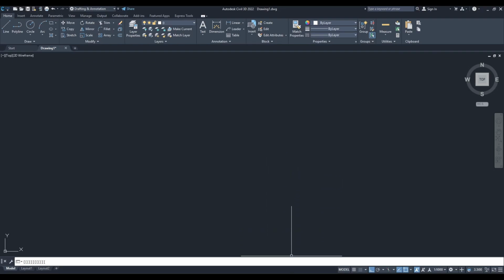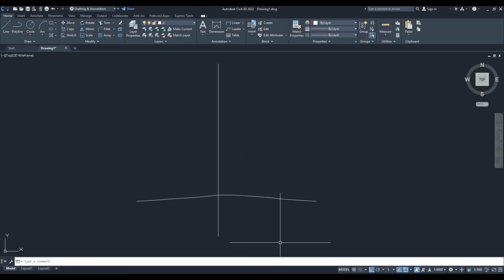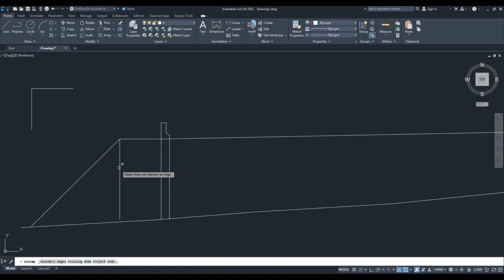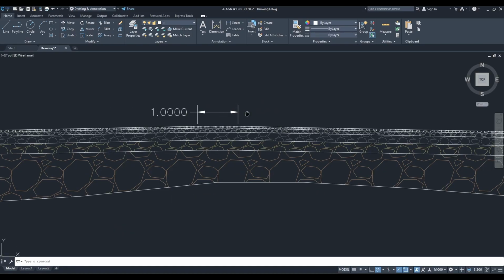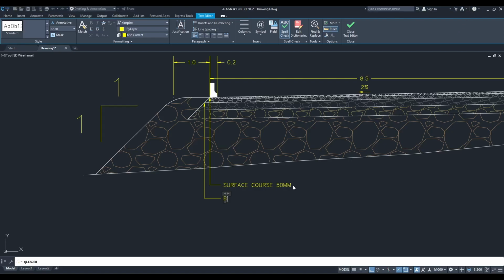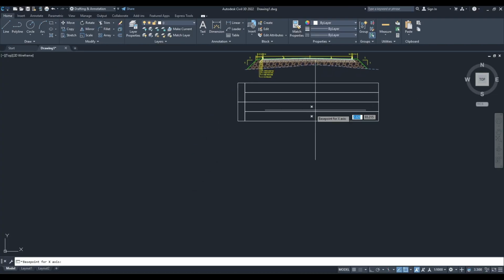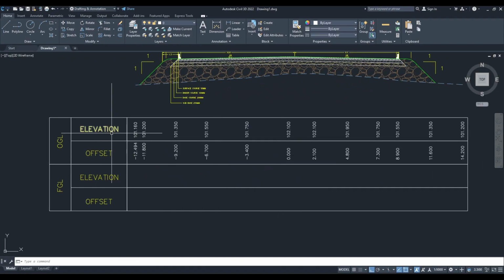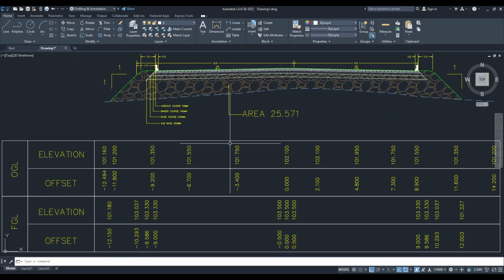How to draw a Typical Cross Section of Road in AutoCAD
📌 In this video, we’ll create a typical road cross section in AutoCAD using practical road design data and elevations.

I’ll show you how to take the OGL (Original Ground Level) and FGL (Finished Ground Level) data and use it to develop a road cross section step by step. We’ll also look at how the road components, pavement layers, offsets, elevations, slopes, and other details come together in a practical engineering drawing.

What You’ll Learn:
Road components and typical cross-section arrangement
OGL (Original Ground Level) and FGL (Finished Ground Level)
Station, offset, and elevation data
Carriageway and road shoulders
Crossfall and side slopes
Pavement layers and their representation
Applying elevations and coordinates in AutoCAD
Creating the final road cross section from given data
Understanding how these drawings relate to real field work

📌 Practice Files & Resources
Excel OGL & FGL Data + Cross-Section Practice Drawing + AutoCAD LISP Command:

This practice is designed to help you take the AutoCAD skills you have learned throughout the series and apply them to a practical civil engineering drawing.